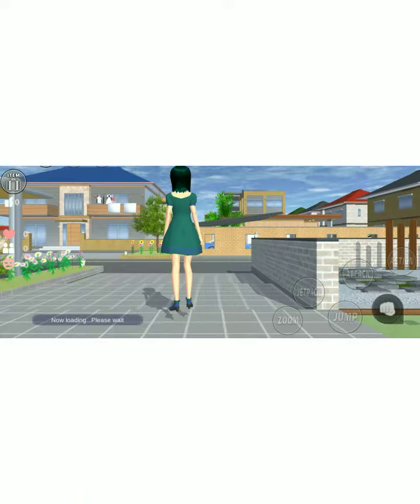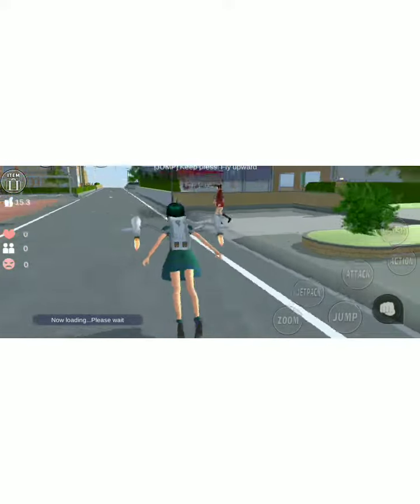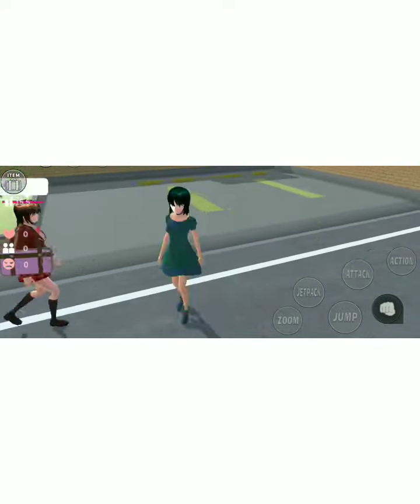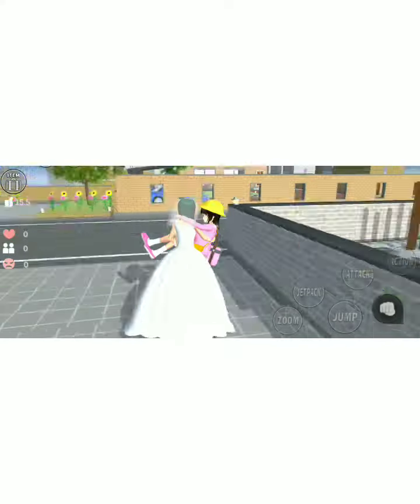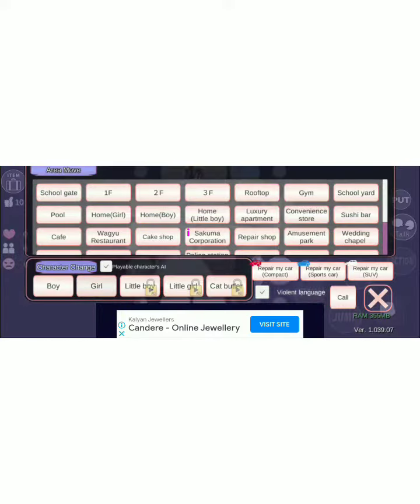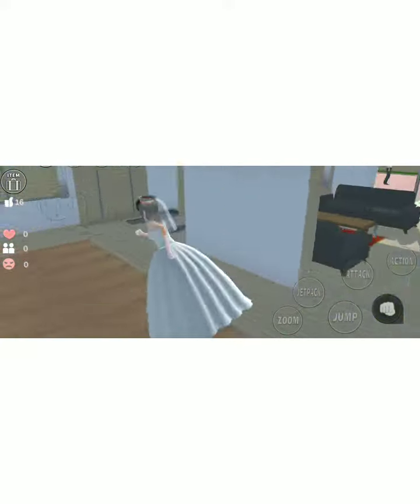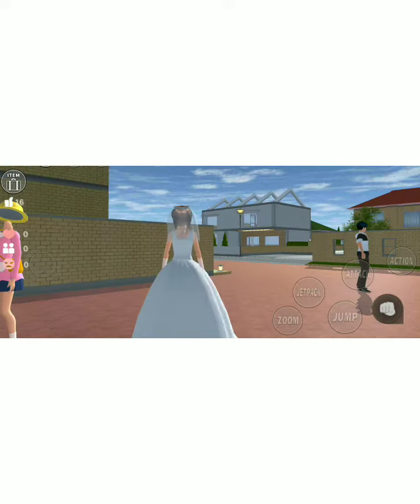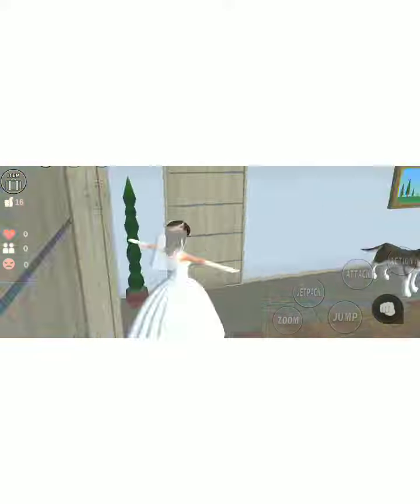How to be juri on the game